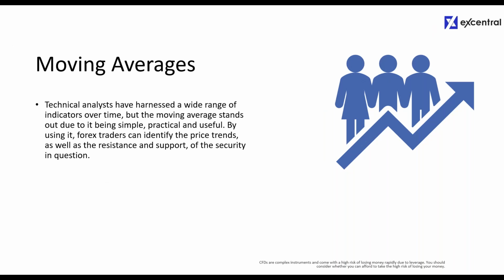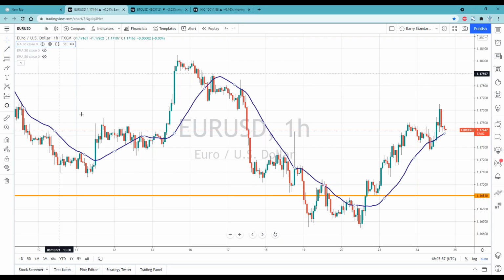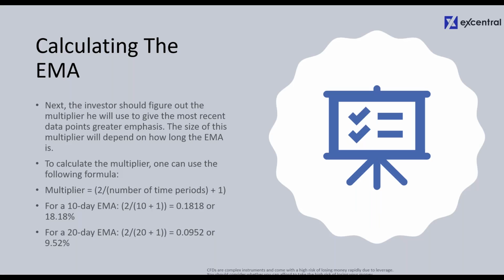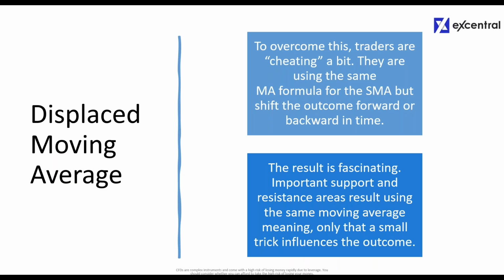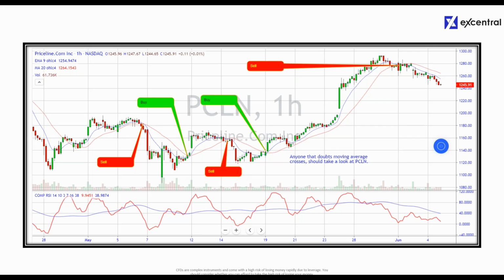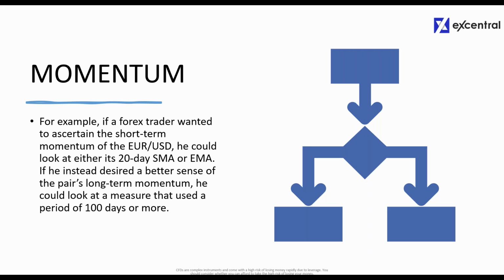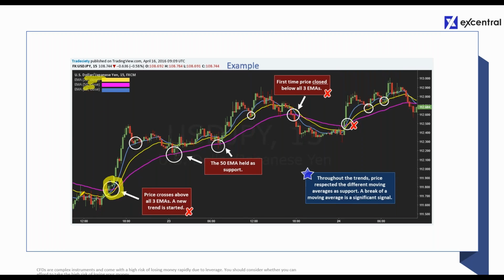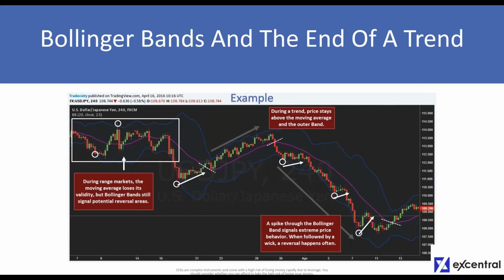Properly Using Moving Averages for Forex, Crypto and CFDs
The moving average is an indication used in the technical analysis to reflect the average market closing price over a specific time. Traders commonly utilize moving averages as they can show the current momentum of the market.

The simple moving average (SMA) and the exponential moving average (EMA) are the two most commonly utilized moving averages (EMA). The simple moving average does not lend any weight to the averages in the data set, whereas the exponential moving average does. The exponential moving average, on the other hand, will give more weight to current prices.

The moving average's principal function is to remove short-term market swings. Because moving averages indicate the average closing price over a specific time, they help traders detect the market's general trend.

Another advantage of the moving average is that it is a customizable indicator, so traders may choose the timeframe that best suits their trading goals. Moving averages are frequently utilized to determine market entry points as well as potential support and resistance levels. When the price is trading below the moving average, it often acts as a resistance level, and when the price is trading above the MA, it acts as a support level.

There are 3 ways in which trader's use the moving average:
• To determine the direction of the trend
• To determine support and resistance levels
• Using multiple moving averages for long- and short-term market trends